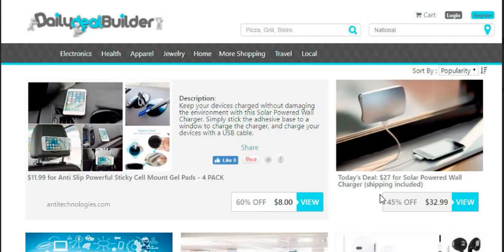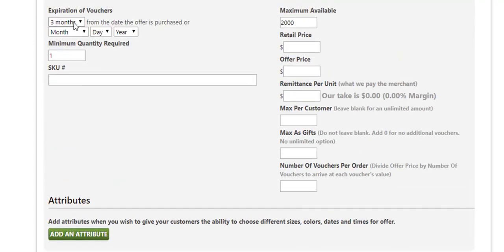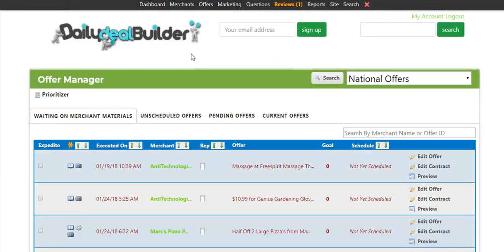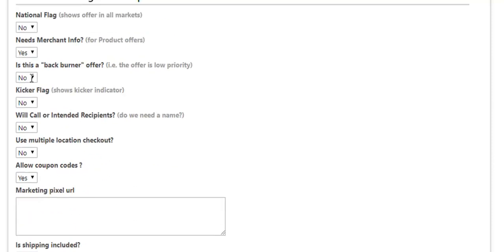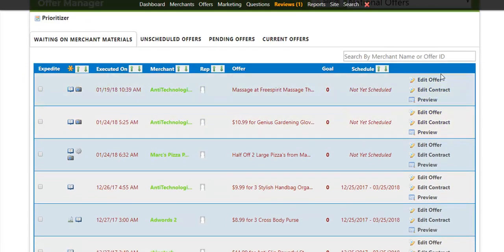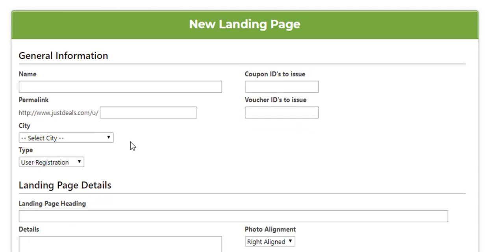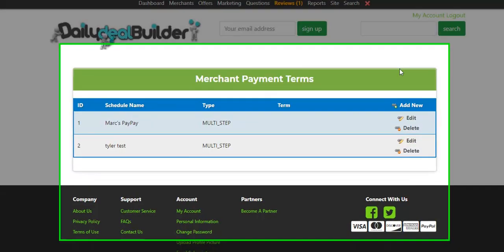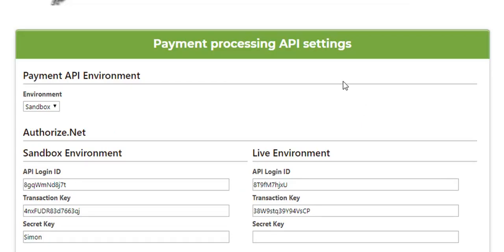Migrate to Daily Deal Builder